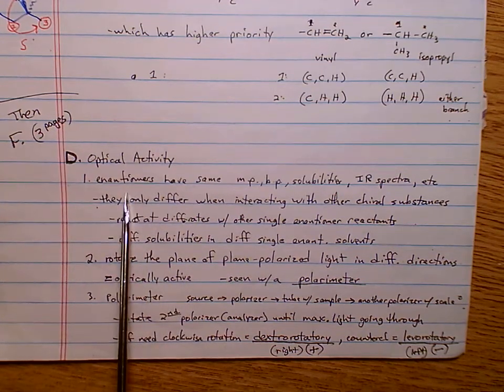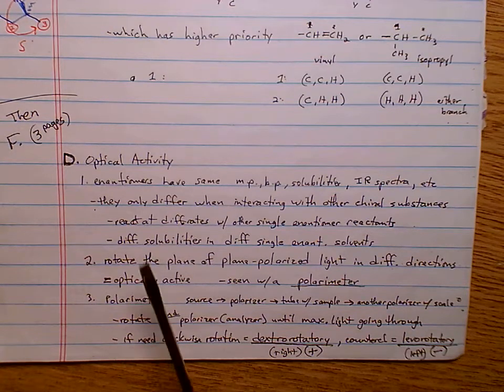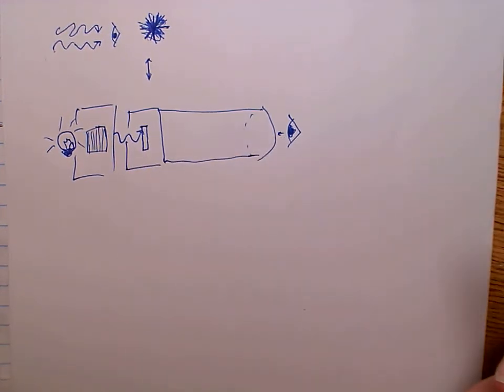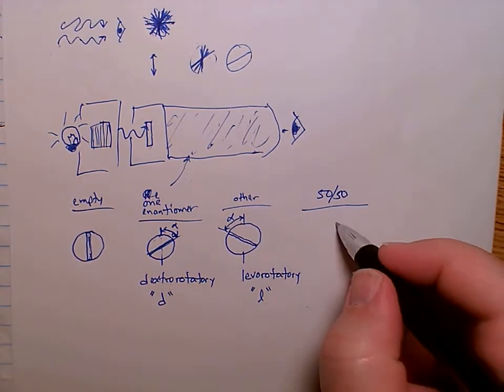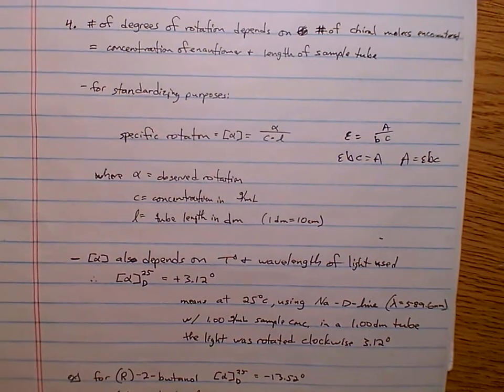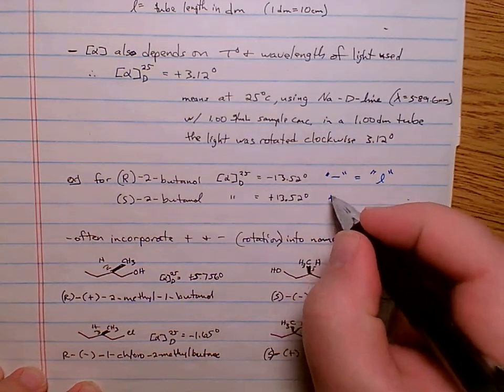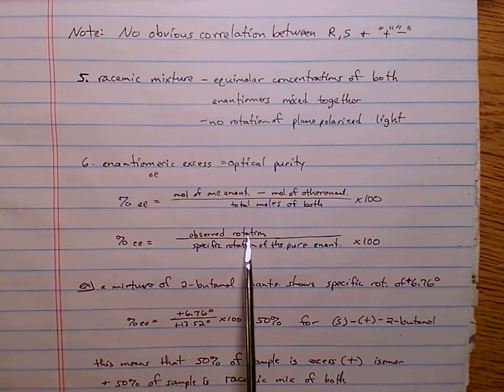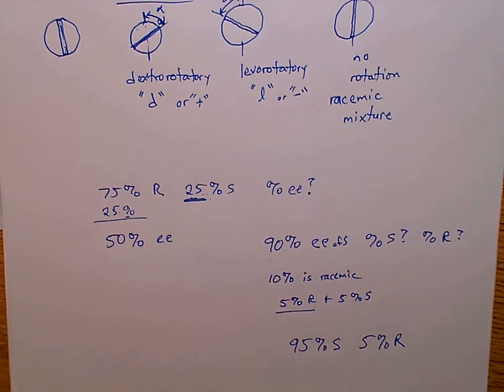Stereochemistry 3 Optical Activity